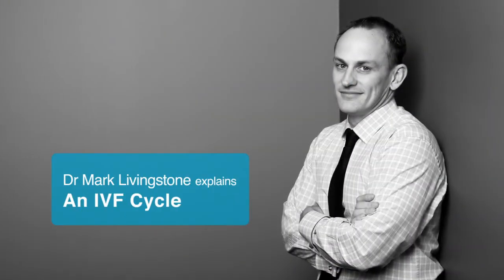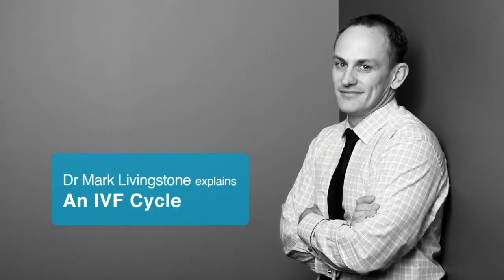Understanding an IVF Cycle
If you are considering undertaking IVF, or are about to undergo a cycle, this video by Dr Mark Livingstone will help you understand the process in terms of medications, what happens on what day and other things you may want to know.